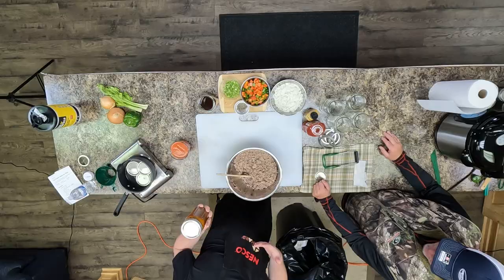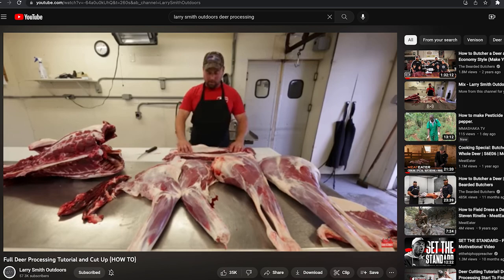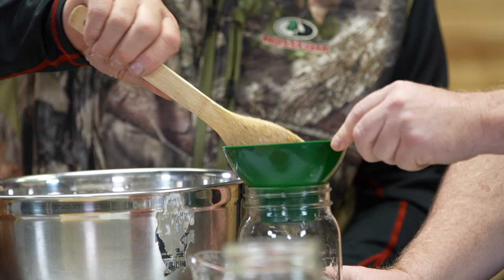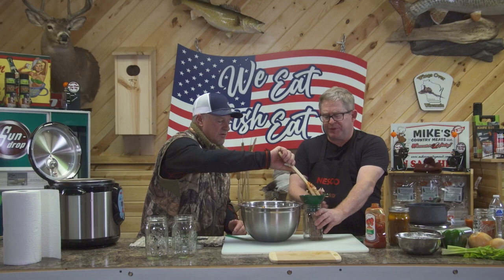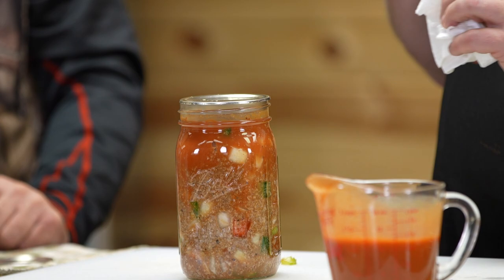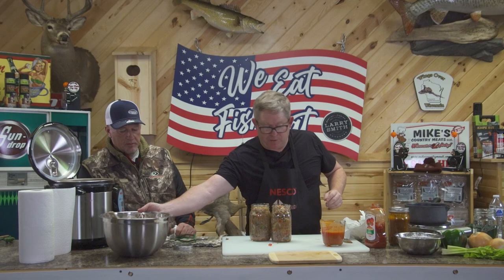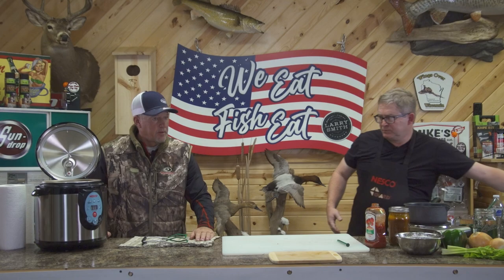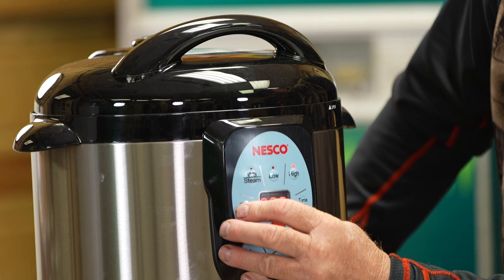Canning Sloppy Joe's (How To)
📺  National TV Schedule (All times CST)
FSWisconsin & Fox Sports North
- Sun @ 7:30am
CW-18 Milwaukee
- Sun @ 10:00am
Sportsman Channel
- Sun @ 3:00pm
- Mon @ 10:00am
- Tues @ 6:00am
- Fri @ 5:00am

Larry Smith has been a full time Wisconsin fishing guide & professional angler for 30 years!!

He specializes in Wisconsin Walleye fishing on:
- Lake Winnebago
- Lake Poygan
- Lake Butte Des Morts
- Petenwell Flowage
- Castle Rock Flowage
- The Bay of Green Bay
- Big Green Lake

We are partnered with various hunting outfitters and professional whitetail hunters.

We have a team of professional fishing guides to help you learn fishing techniques, fishing secrets, and offer fishing tips, niche fishing & current outdoor fishing reports.

It is our mission to involve youth in the outdoors to help preserve our future outdoor generation, we strive to put dignity and heritage back into the outdoors.

The only fishing & hunting show filmed un-scripted & aired the same week, 52 weeks a year!

Larry Smith Outdoors is about getting more people involved in the outdoors!